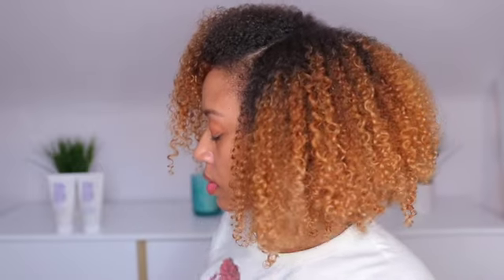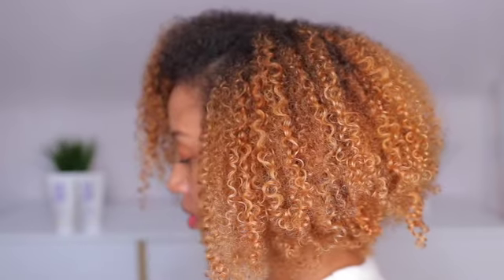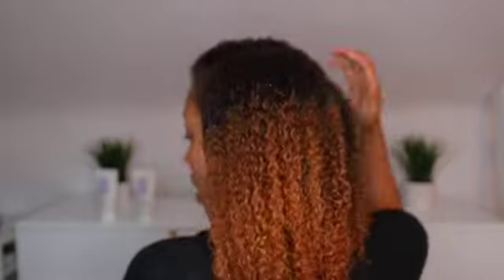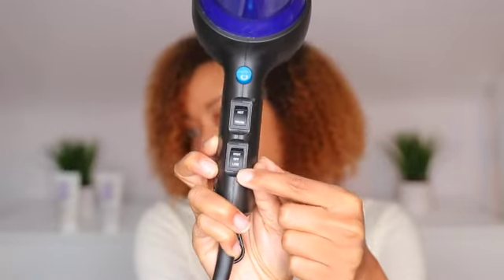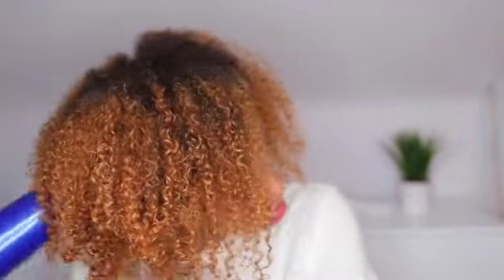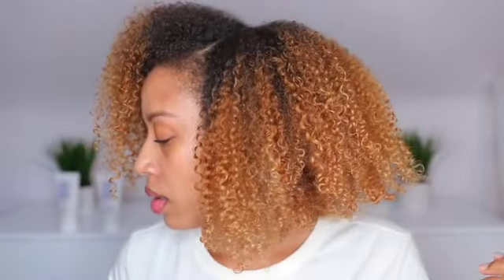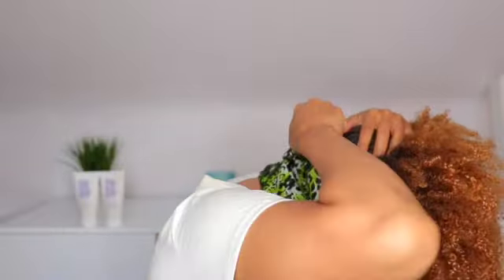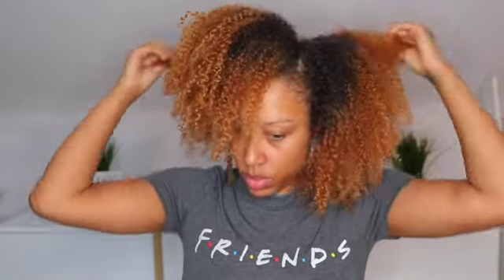How To | Wash & Go | Volume + Definition | Natural Hair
Hey Curlfriends! I think I'm getting better and better ech time. Half air dry and half diffusing really helped me shape this wash and go. growing out my layers has really changed how my styles turn out. What's your go to wash and go method?

PRODUCTS USED:
Briogeo Superfoods Mango + Cherry Balancing Shampoo & Conditioner
Briogeo Curl Charisma Rice Amino + Avocado Leave-in Defining Creme
Briogeo Curl Charisma Rice Amino + Quinoa Frizz Control Gel